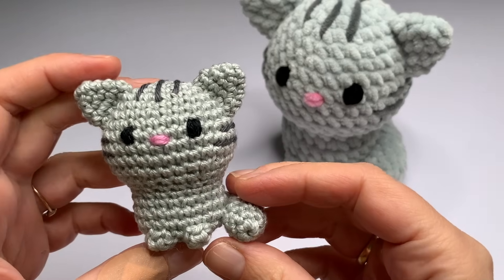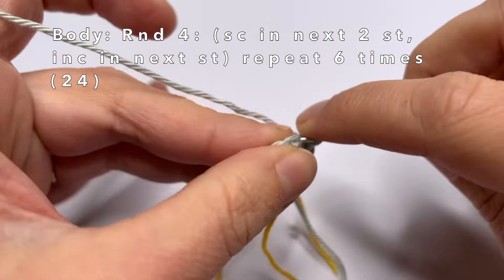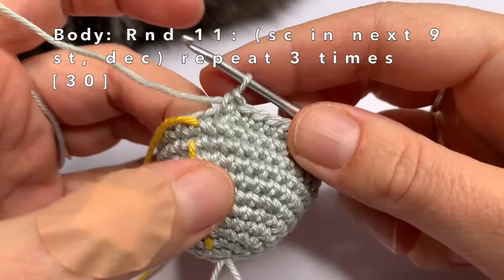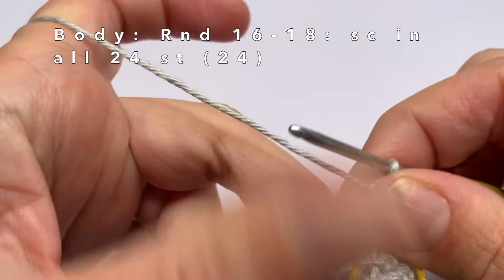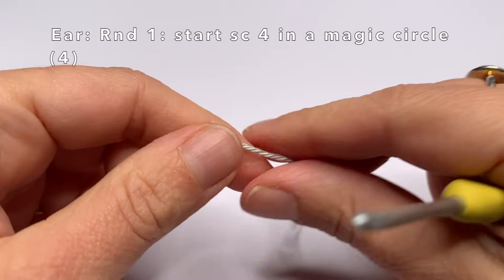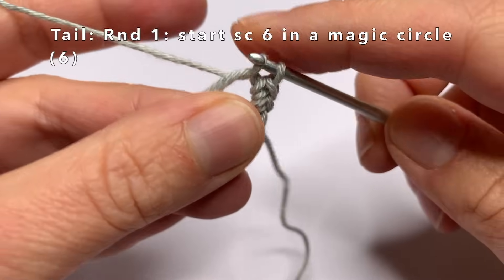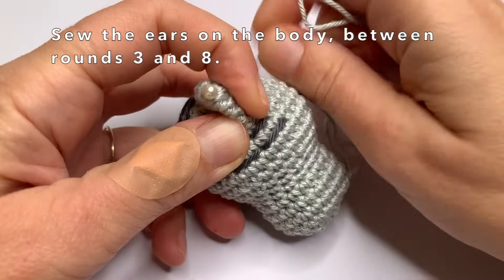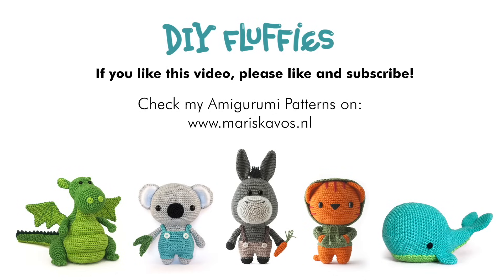Lily the Cat amigurumi video tutorial - easy free crochet pattern for beginners - English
This full step by step video tutorial will show you how to crochet this very cute cat plush toy keychain. Also suitable for beginners. Easy and fast to make cat crochet project by DIY Fluffies. The video has tips and tricks for plush yarn included.

00:00 Intro
01:42 Body
30:20 Ears
35:24 Tail
45:23 Feet